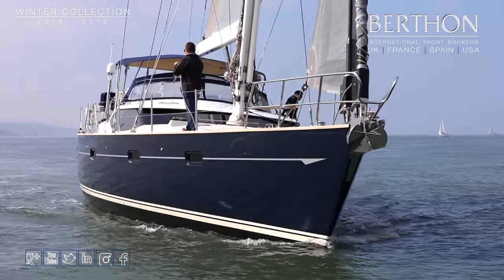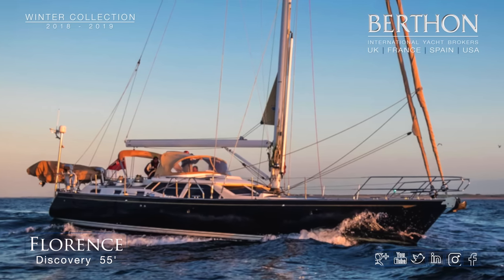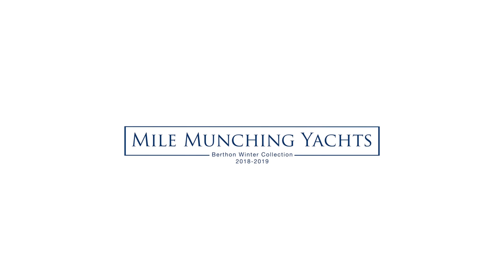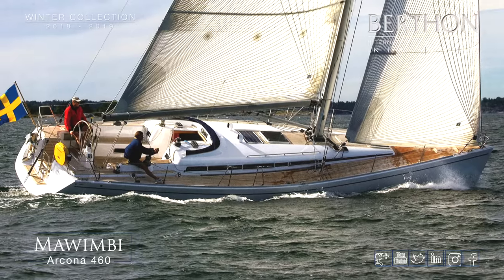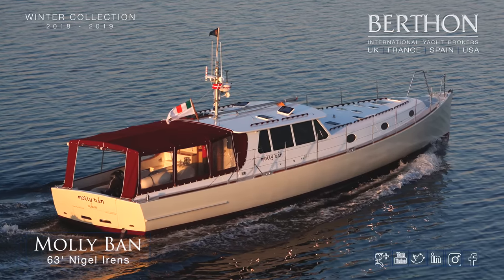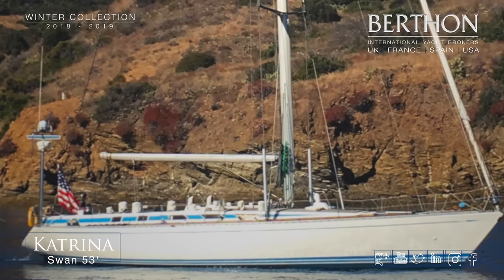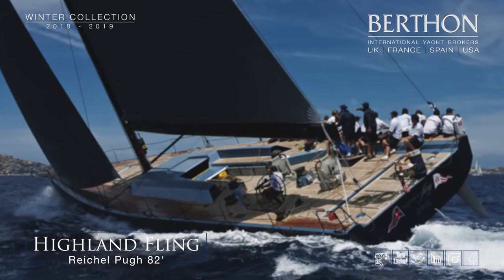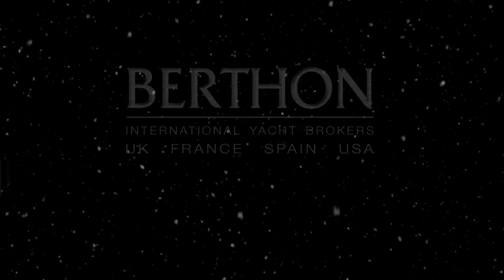The Berthon Winter Collection 2018-2019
Berthon International Managing Director Sue Grant introduces you to an exceptional selection of sail, power, and performance yachts from each of our international offices (Berthon International (UK), France, Spain and the USA).

All from the comfort of Discovery 67, TILLY MINT (now SOLD) - links to videos of which are featured below.